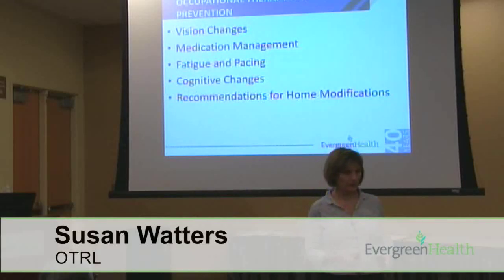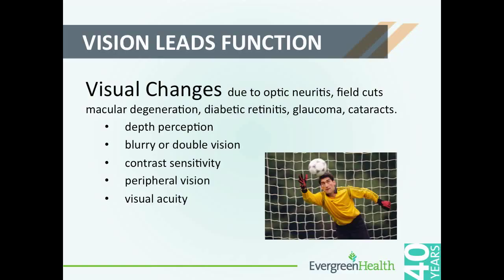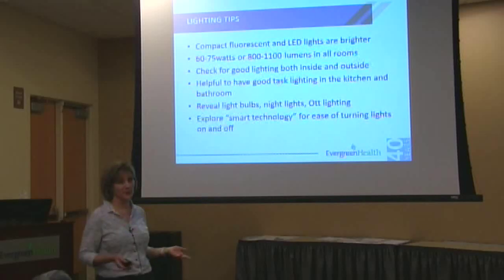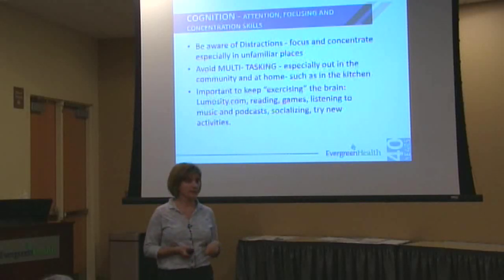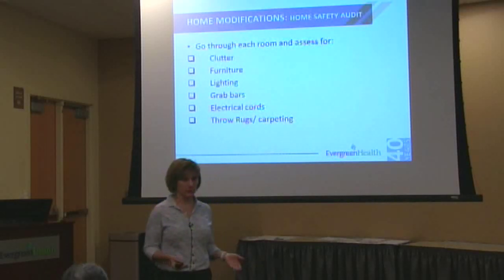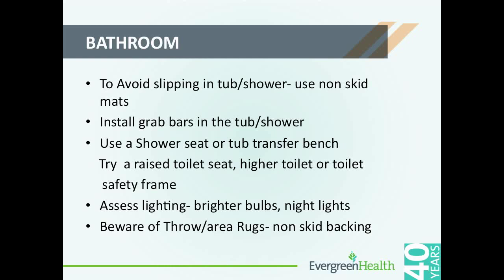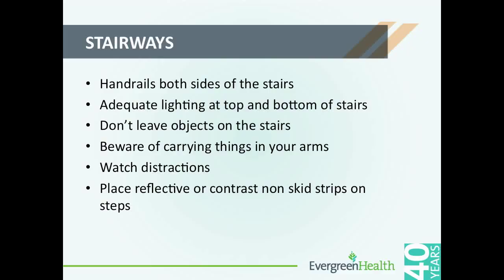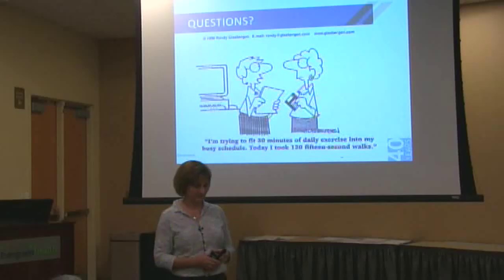EvergreenHealth Fall Prevention Pt 3, Watters